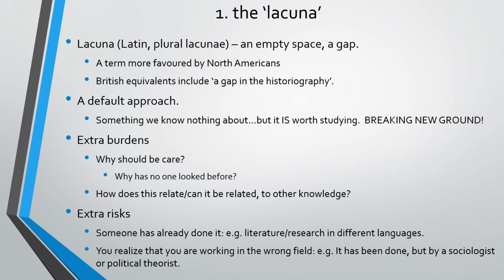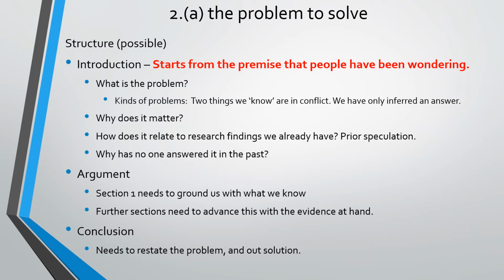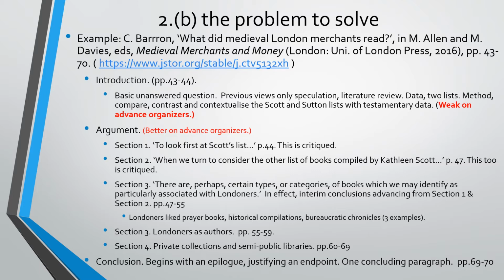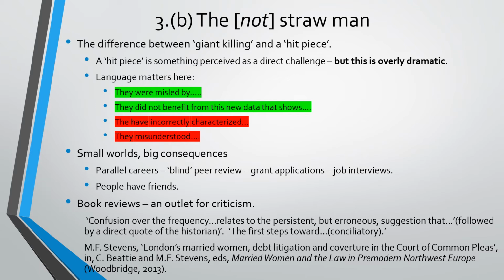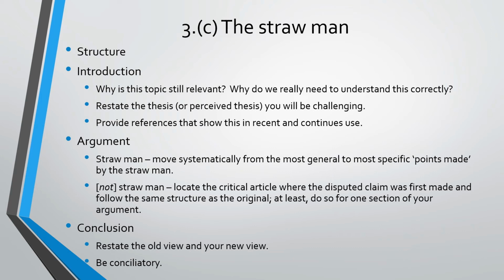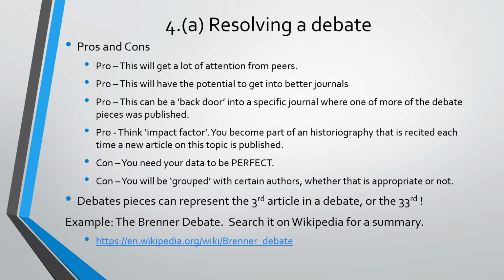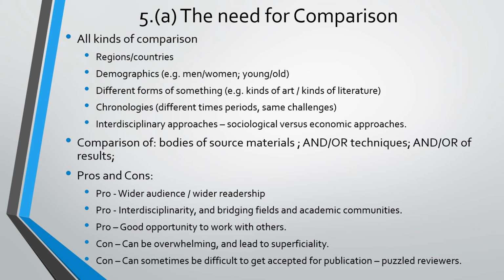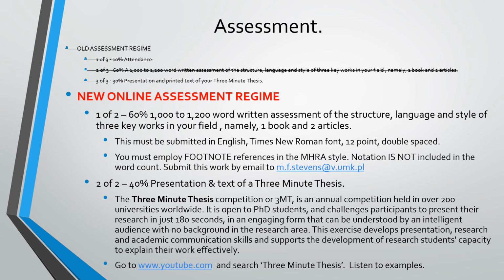Session 6 Warsztaty pisania tekstów naukowych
Five ways of formulating an argument in academic articles.
assoc. Prof. Matthew Frank Stevens.